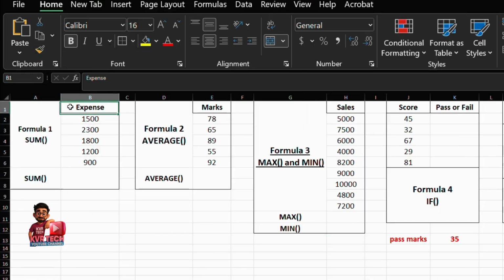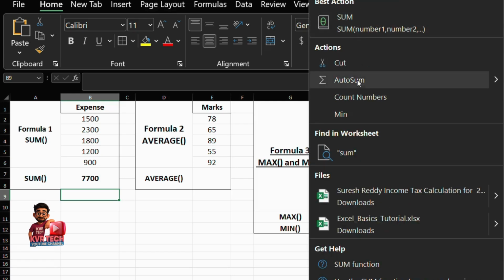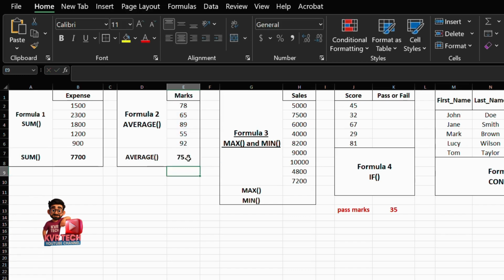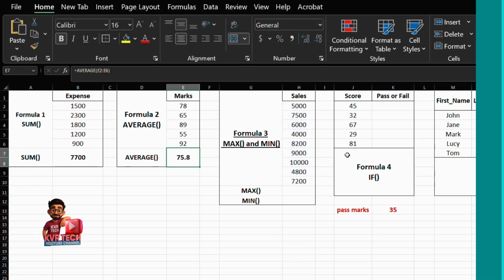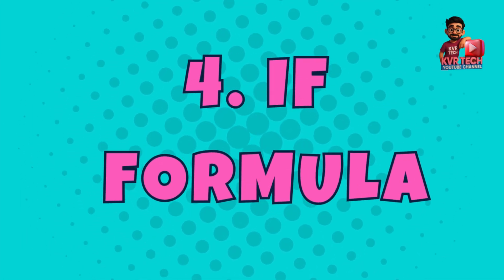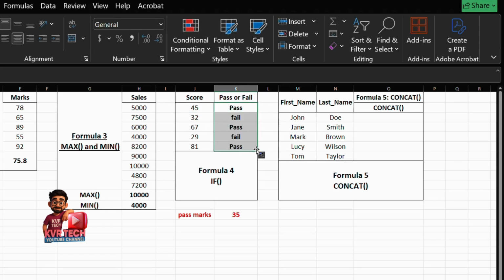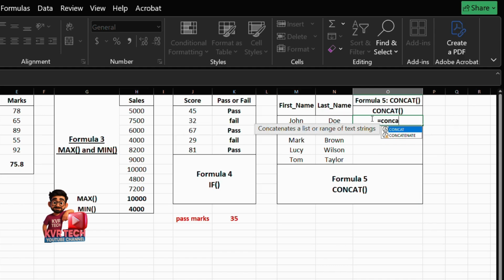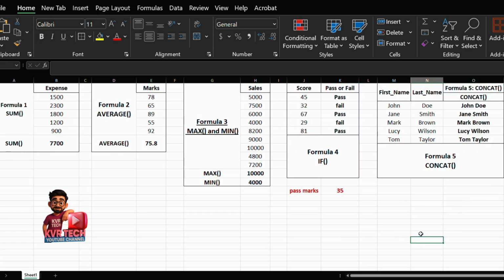Top 5 Basic Excel Formulas || SUM | Average | Max | Min | IF | Concat formulas | easy to learn Excel